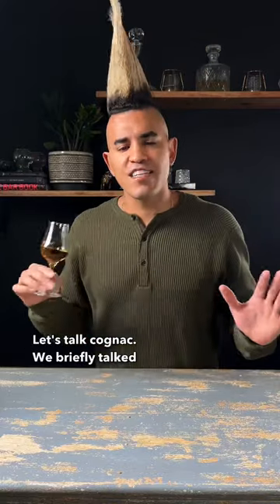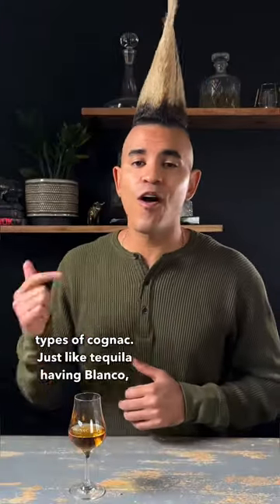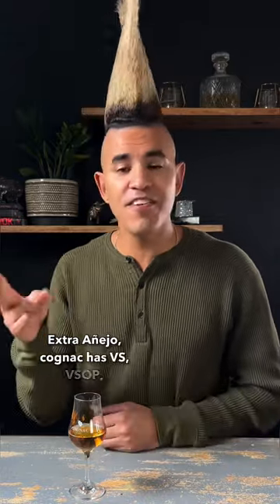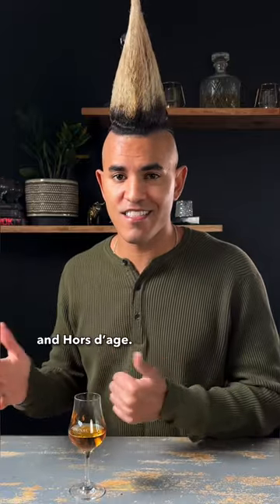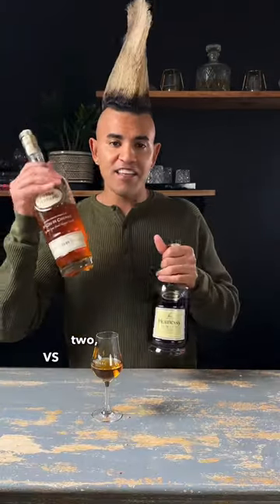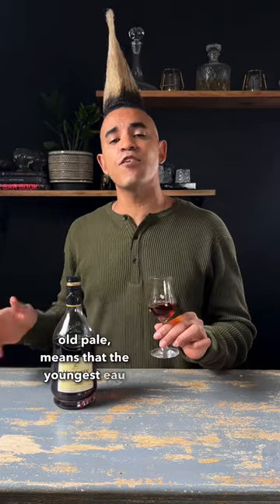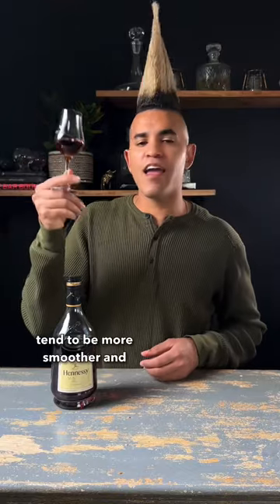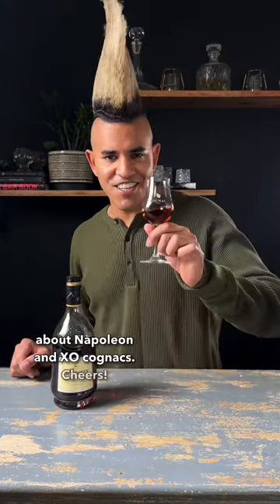The difference between VS and VSOP cognacs is….